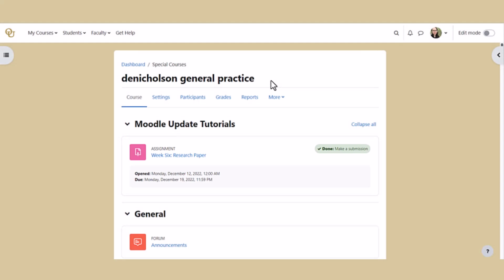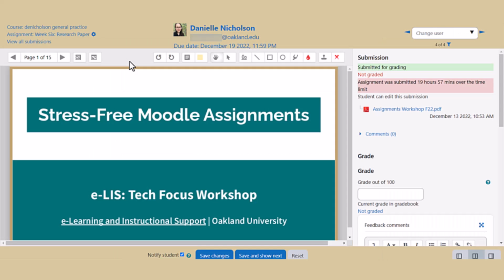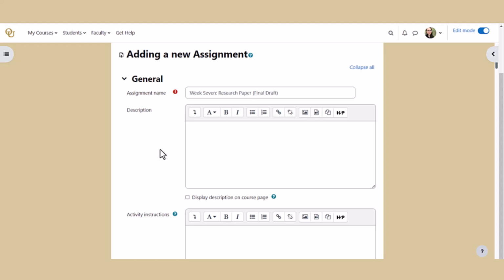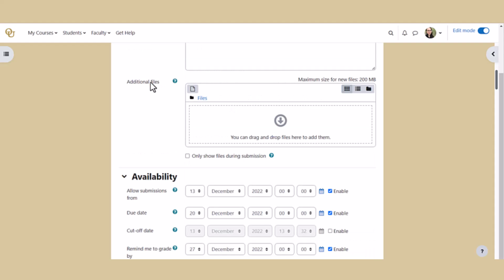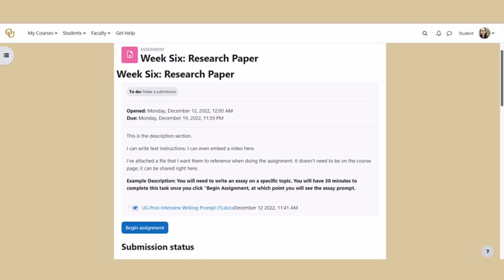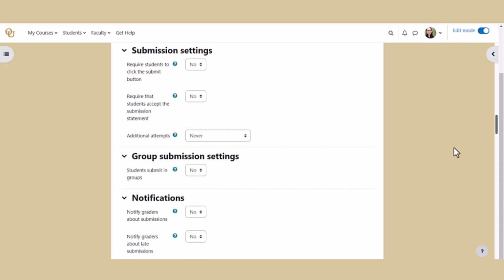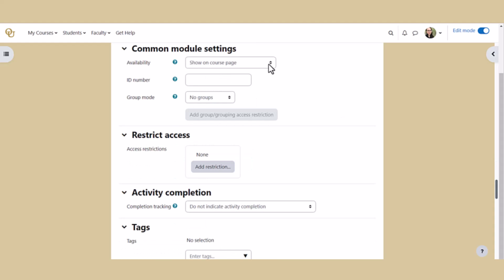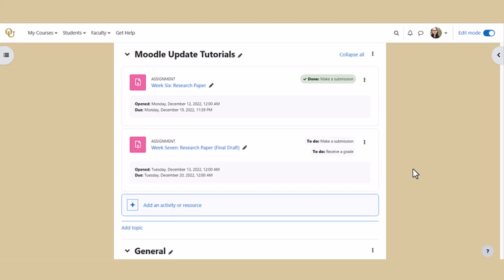Moodle Assignments - Faculty Tutorial - Oakland University